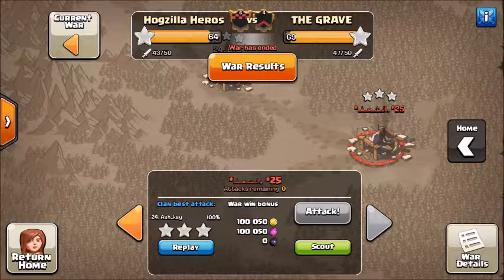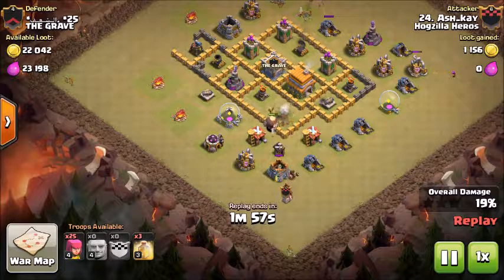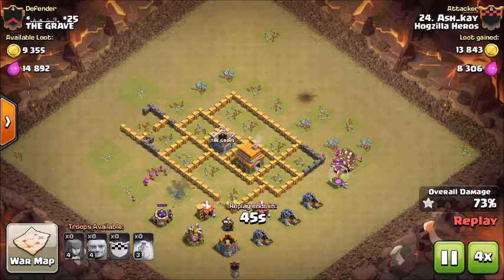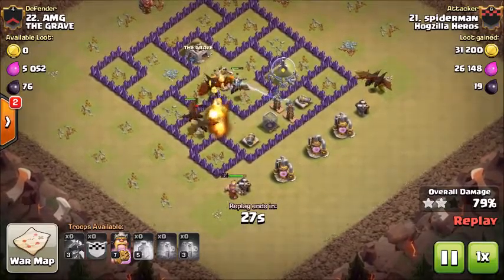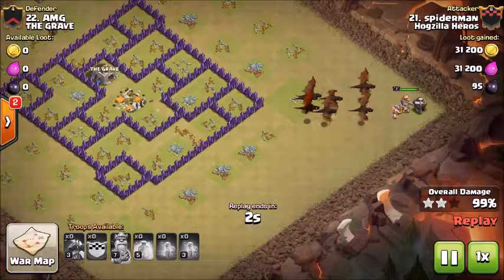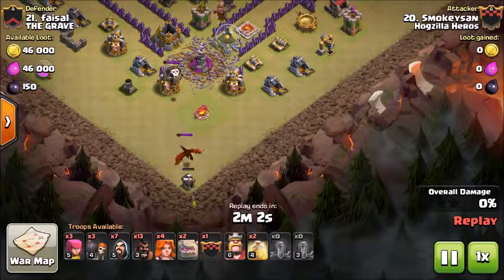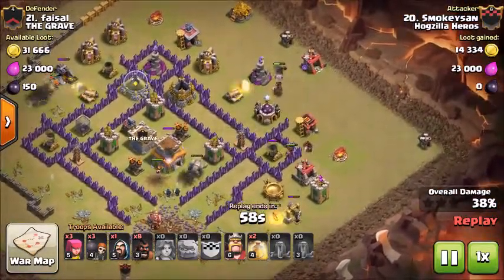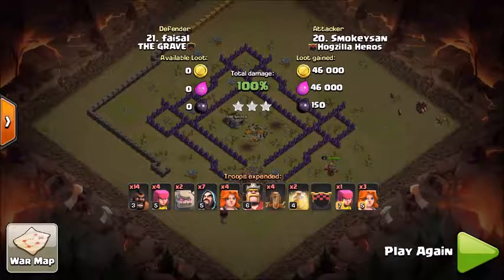Clanwar 81 Part I